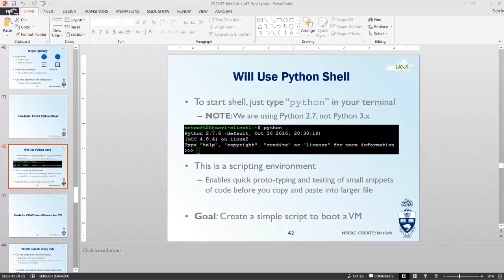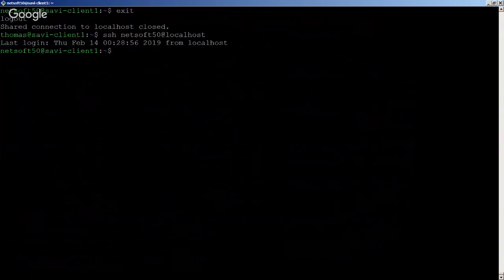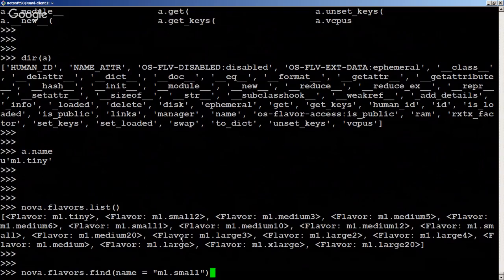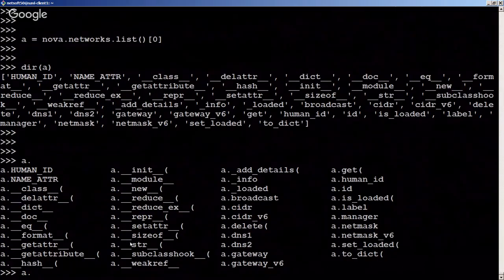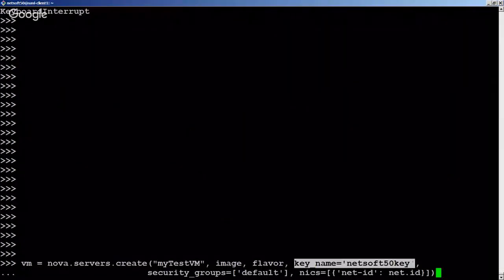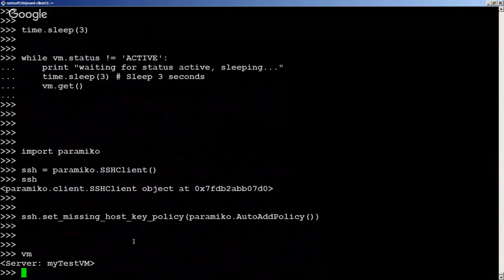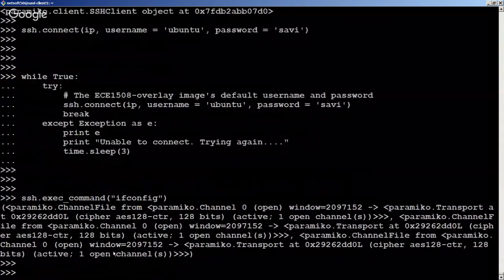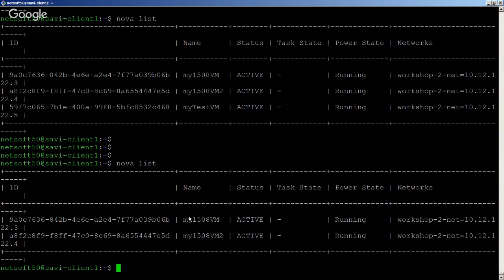CREATE NetSoft (UofT): Nova's Python Client and Programmatic SSH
Hands-on demo/walkthrough showing how to use Nova's Python client to boot up a VM on SAVI, and SSH into it to run commands.